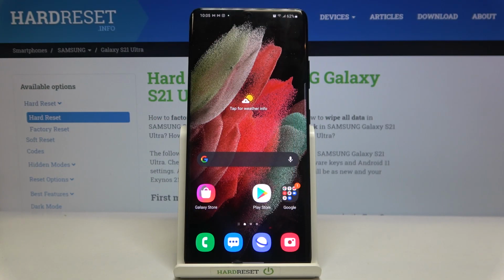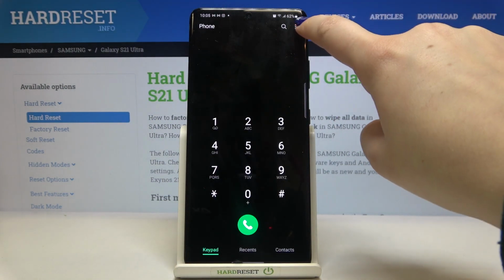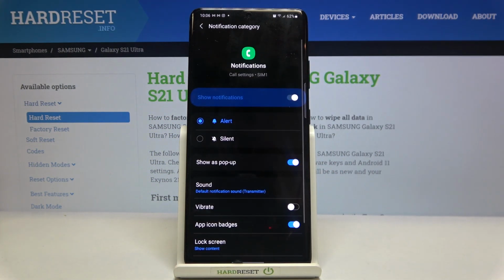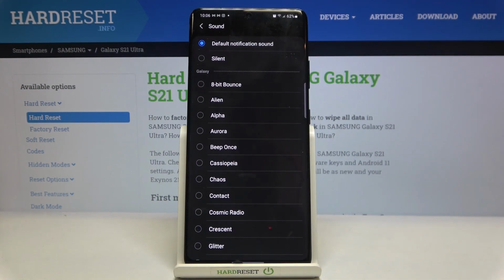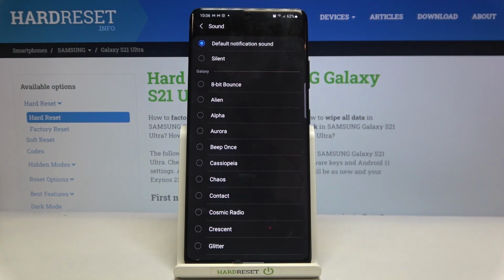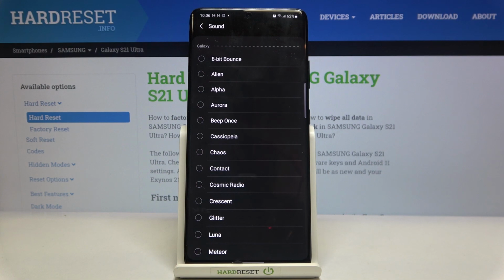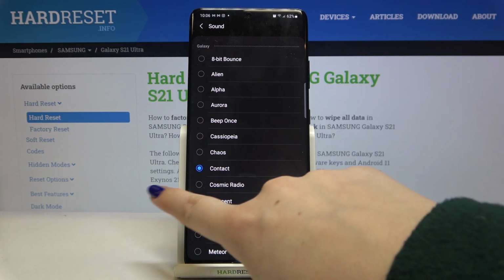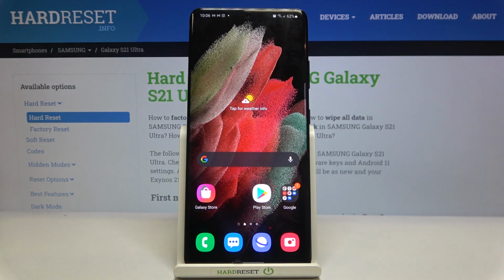How to Change Voicemail Notification Sounds in SAMSUNG Galaxy S21 Ultra – Customize Notifications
Are you looking for a way to smoothly change voicemail notification sounds in SAMSUNG Galaxy S21 Ultra? Wondered to learn how to personalize voicemail notification in SAMSUNG Galaxy S21 Ultra? We are coming with the instruction, where we explain to you how to change voicemail notification sound in SAMSUNG Galaxy S21 Ultra. If you want to set up a specific sound for your voicemail notification on a Samsung device, stay with us to locate voicemail settings and set up the wanted sound for notifications. Let’s check the attached instructions and change the standard voicemail sound in SAMSUNG Galaxy S21 Ultra easily. Visit our HardReset.info YT channel and discover many tricks for SAMSUNG Galaxy S21 Ultra.